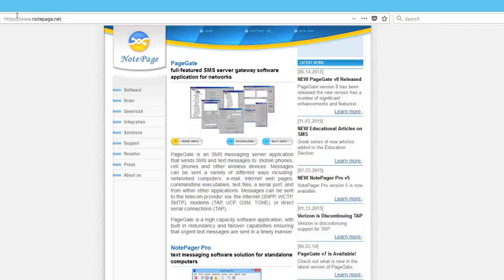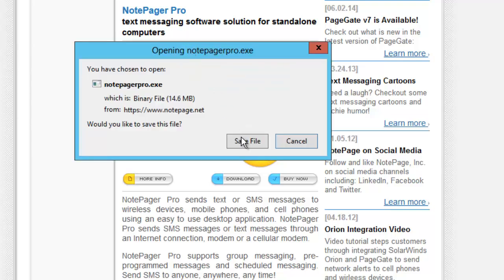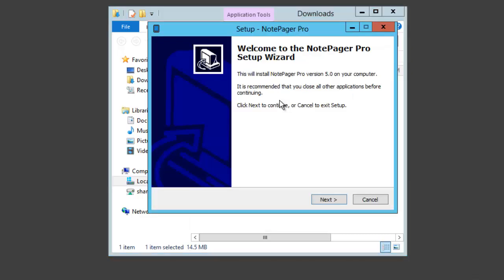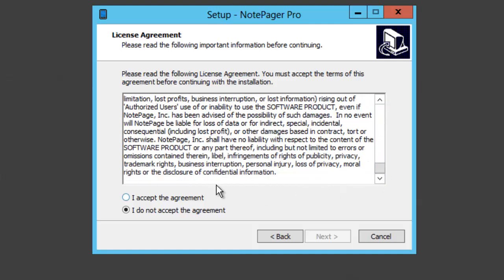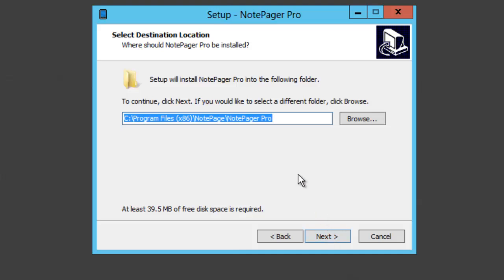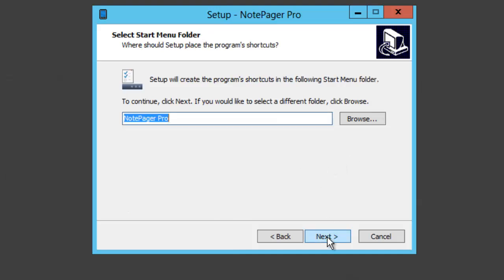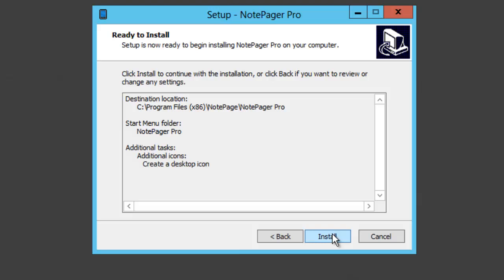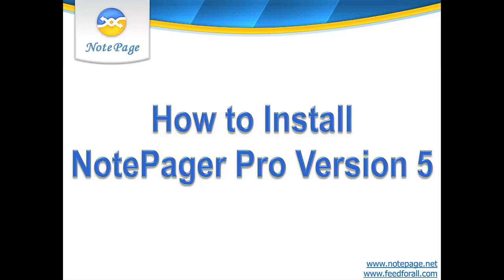How to Install NotePager Pro Standalone SMS and Text Messaging Software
Video tutorial details the steps to install NotePager Pro v5 SMS and text messaging software to send SMS messages or text alerts to cell phones, mobile or wireless devices.